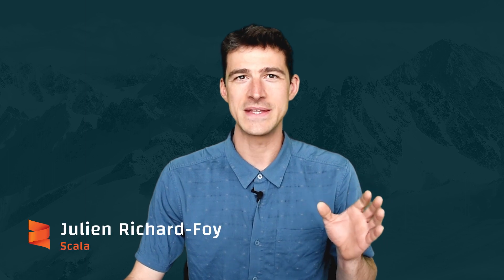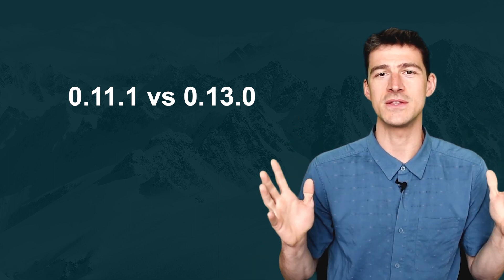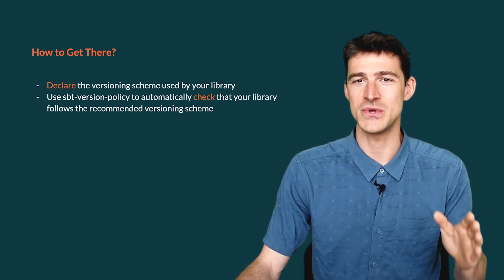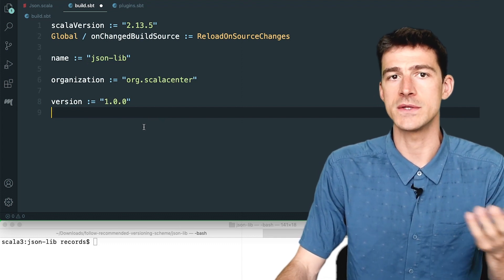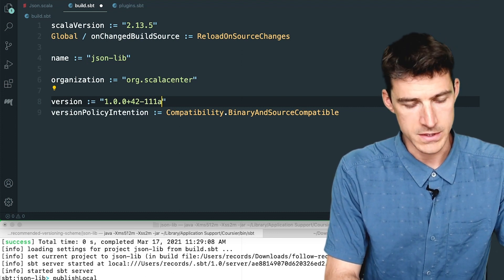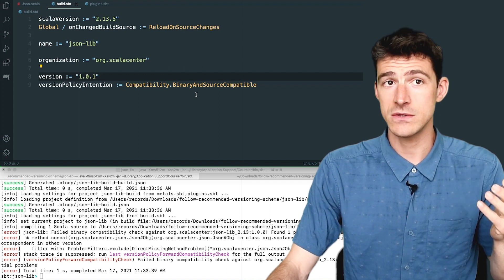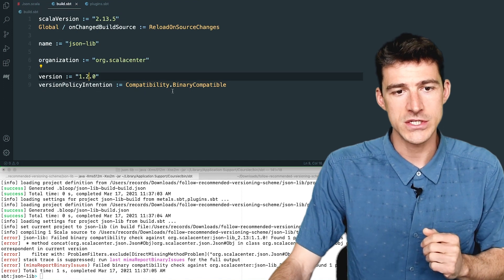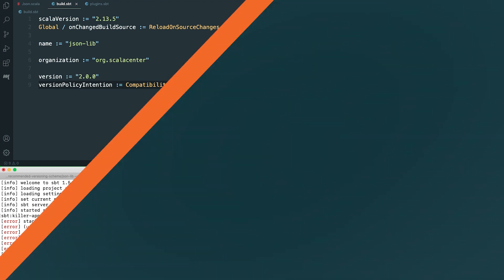Follow the Recommended Versioning Scheme | Let's talk about Scala 3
In the fifth video in the “Let’s talk about Scala 3” series, Julien Richard-Foy, Director of Education at the Scala Center, shows us how to transition towards a more reliable ecosystem of libraries by leveraging a well-specified versioning scheme.

Let’s talk about Scala 3 is produced by the 47 Degrees Academy and the Scala Center.